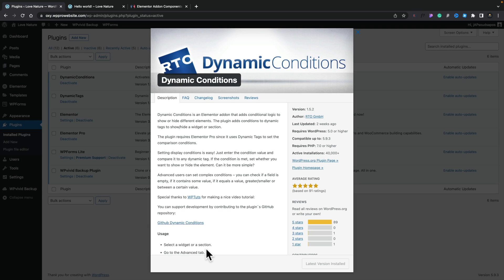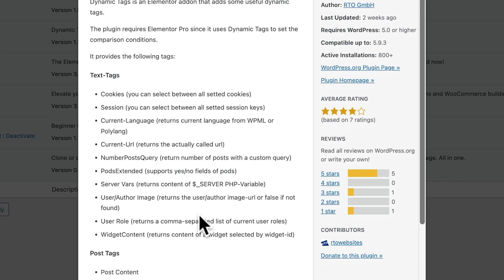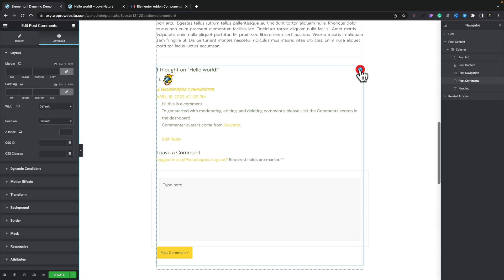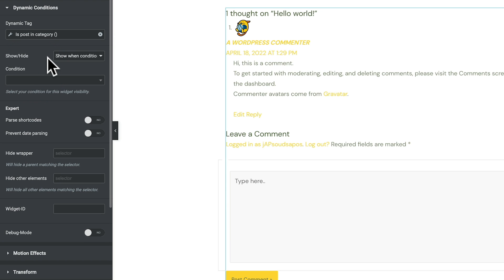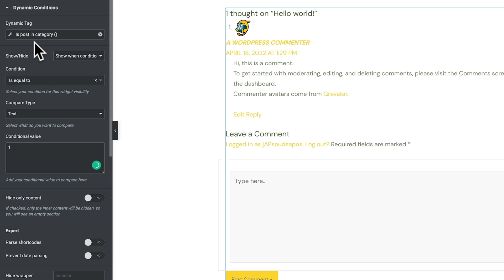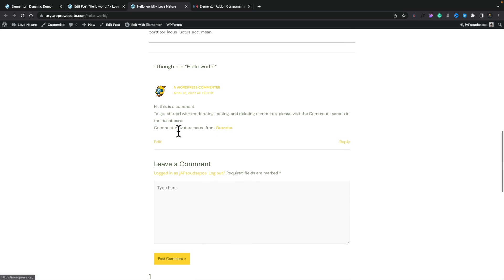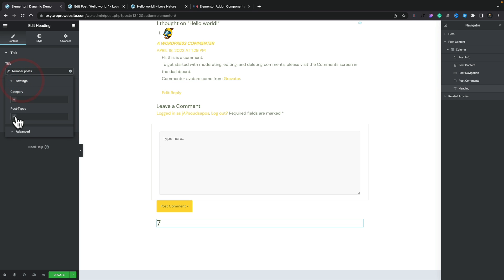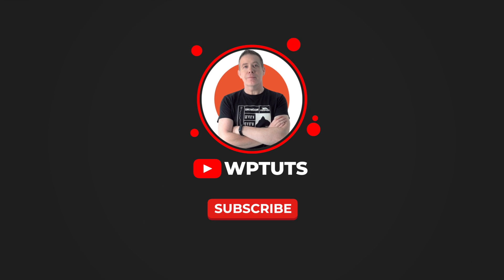Elementor Dynamic Conditions But MORE POWERFUL!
Elementor's Dynamic Tags offer an incredibly powerful set of options, but there is still room for more options - enter, Dynamic Tags by RTO.

Dynamic Tags opens up a whole slew of new options with a massive array of uses. Pair this up with the free Dynamic Conditions plugin for Elementor and you have a powerhouse of options for zero cost.

In this video, I'll show you how to get started using the advanced Elementor Dynamic Tags in your projects - then, it's over to you.

► WORDPRESS PLUGINS ◄